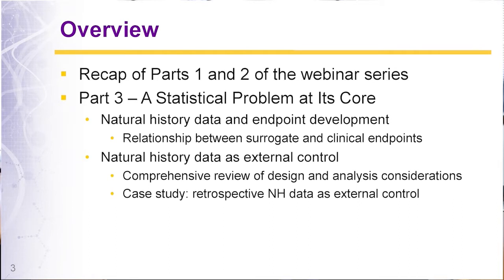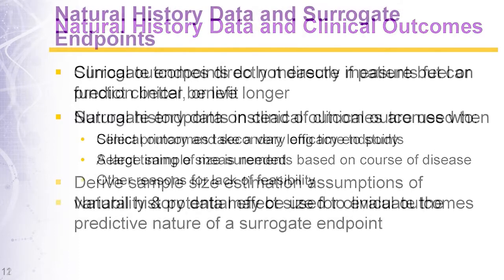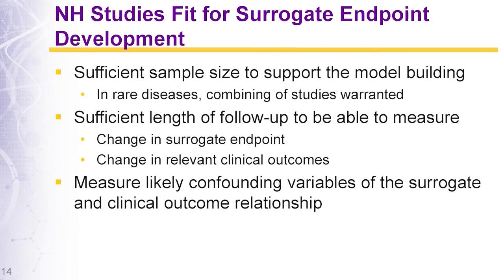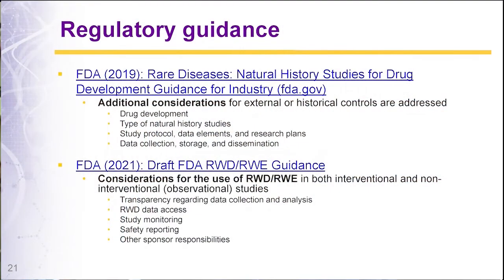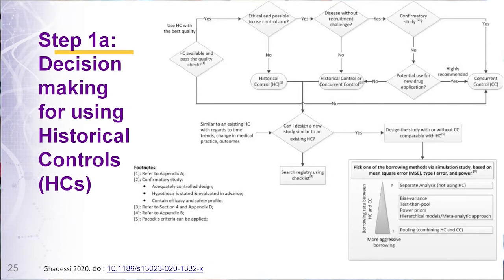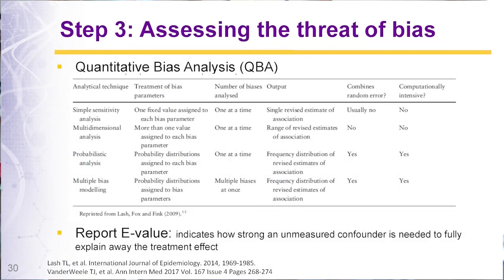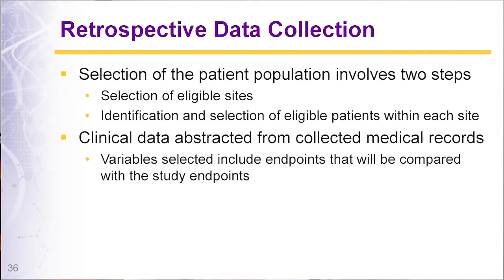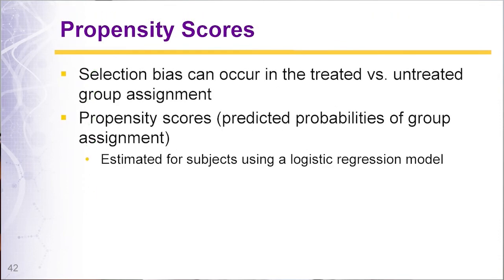PROMETRIKA A Statistical Problem At Its Core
PROMETRIKA is a global full-service clinical research organization (CRO) with extensive experience in clinical operations, data management, biostatistics, medical writing, and pharmacovigilance. We’re driven by our passion for the human aspect of our work and our compassion for the people whose lives have been improved by the innovations we help bring to market. Our clients include national and international biopharmaceutical and medical device companies of all sizes.